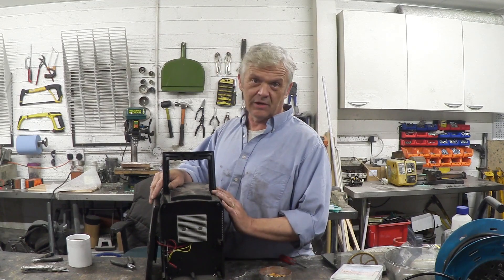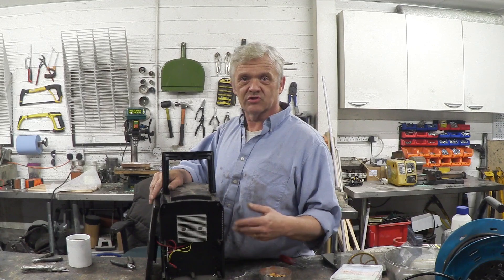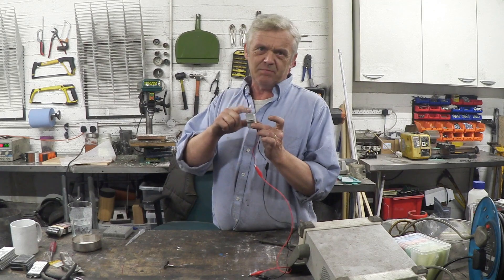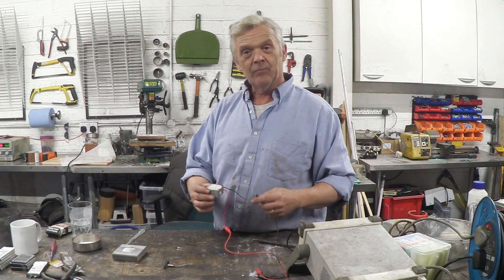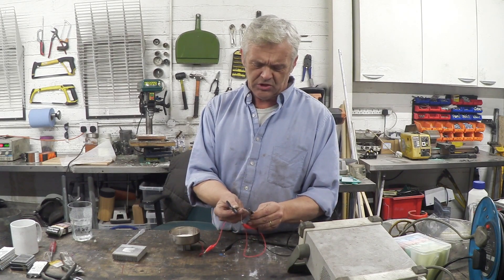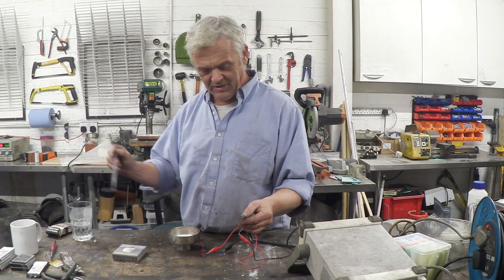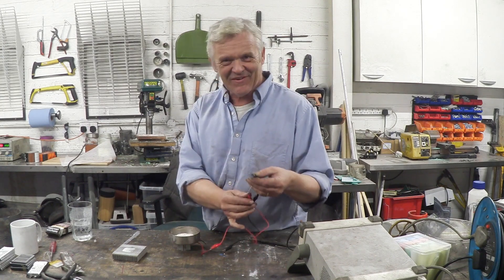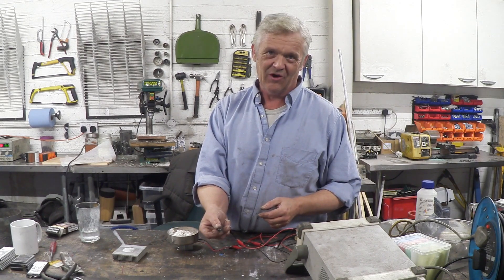1268 How To Generate Electricity From Chalk